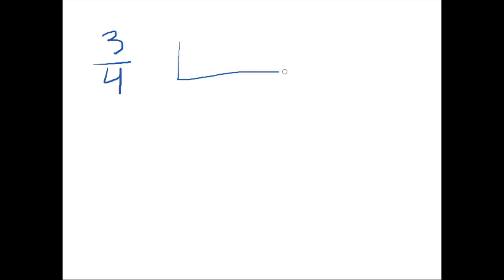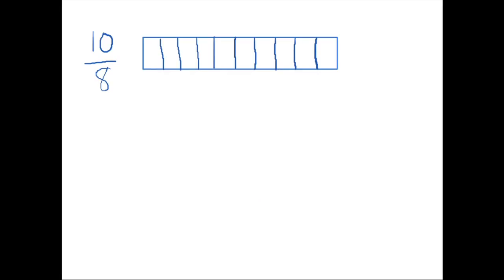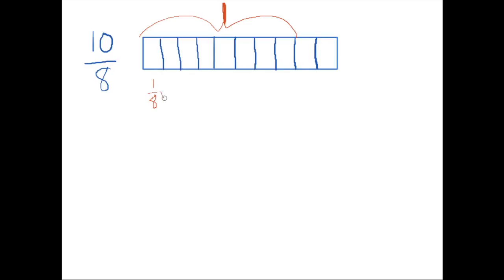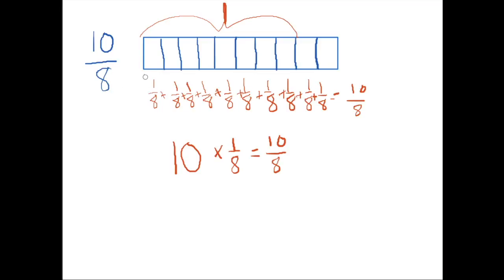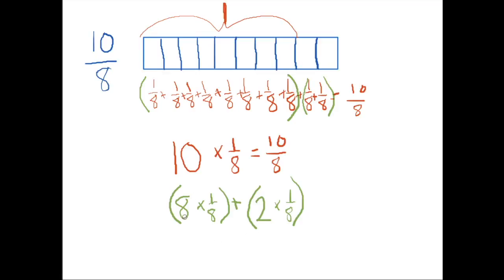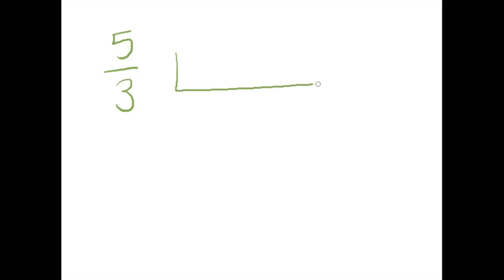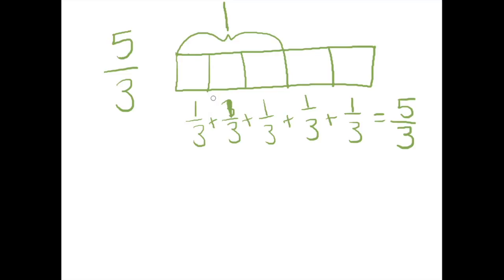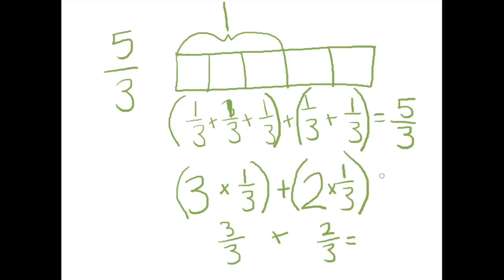Module 5 Lesson 3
Decompose fractions and represent them as a whole number times a unit fraction.